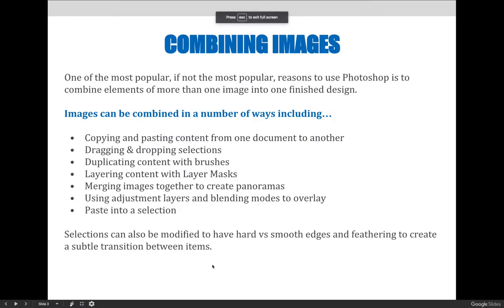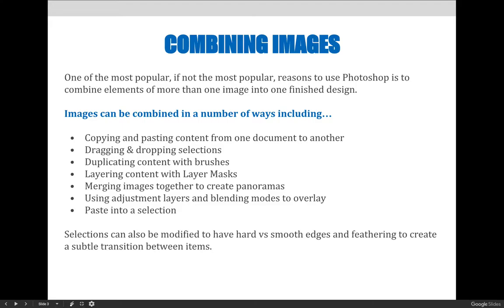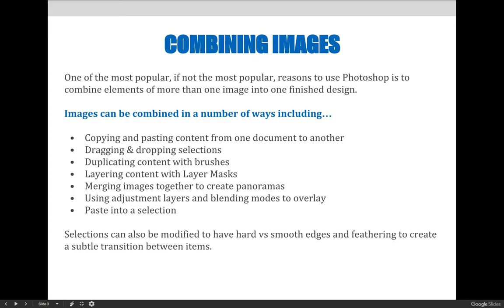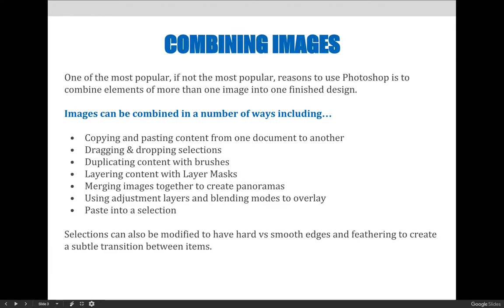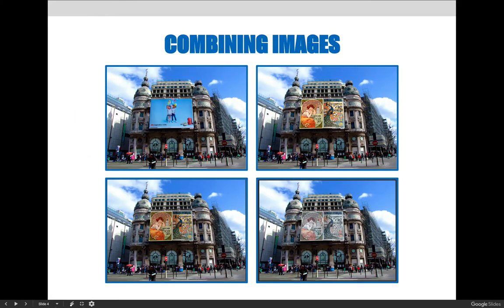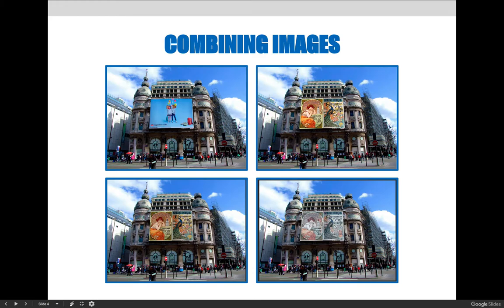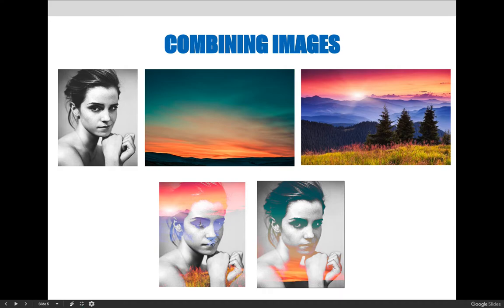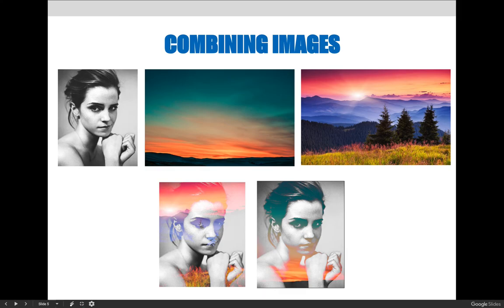ART 1280 – Compositing / VIDEO 02